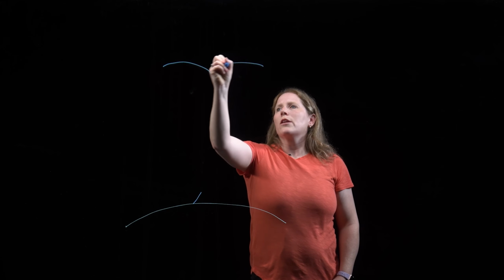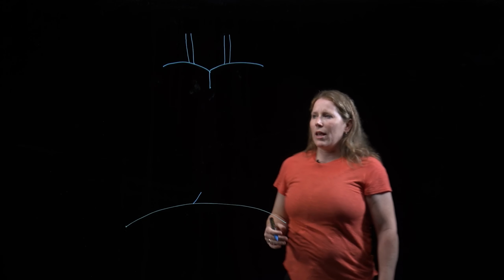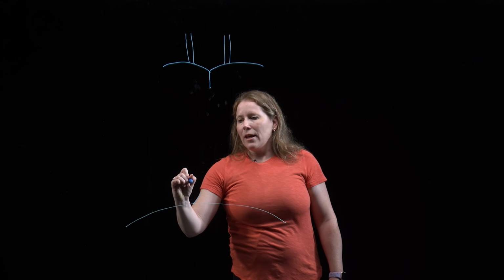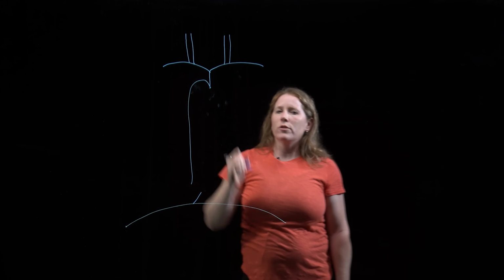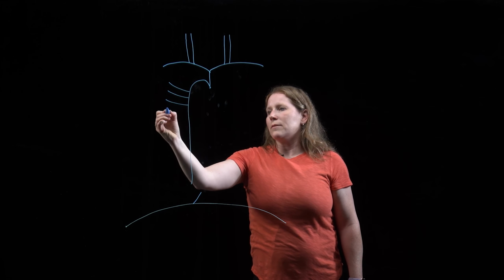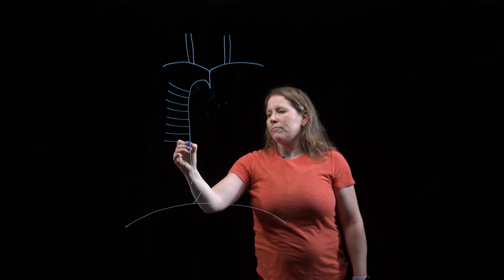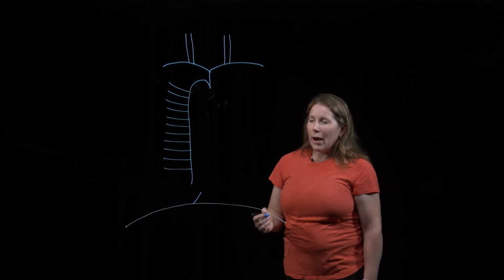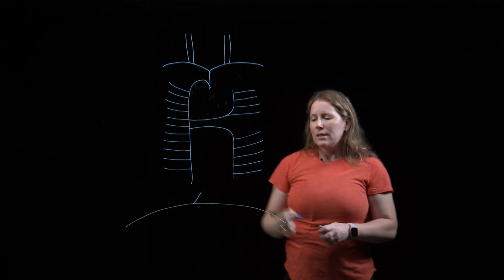Azygos Venous System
A basic explanation of the azygos venous system.